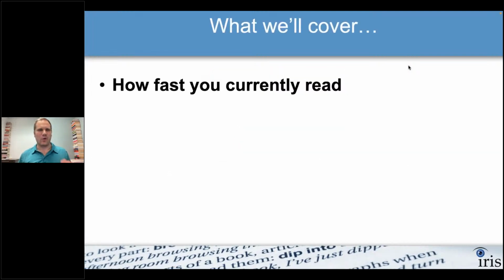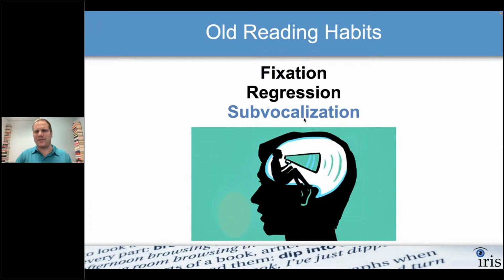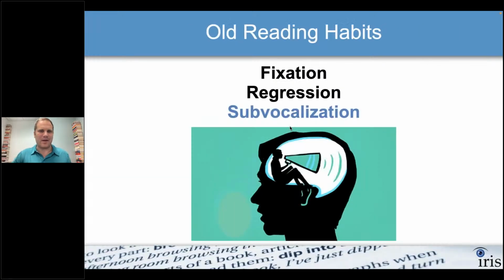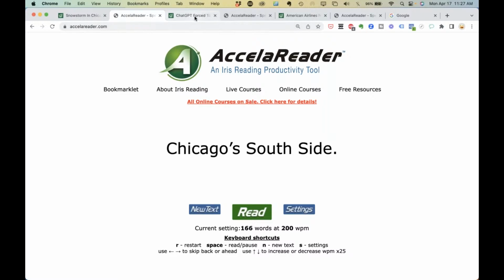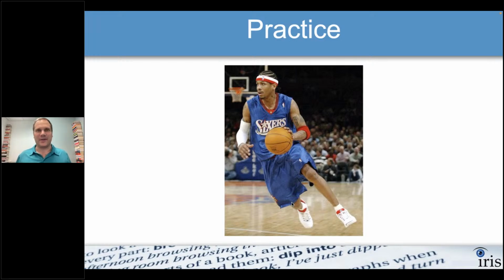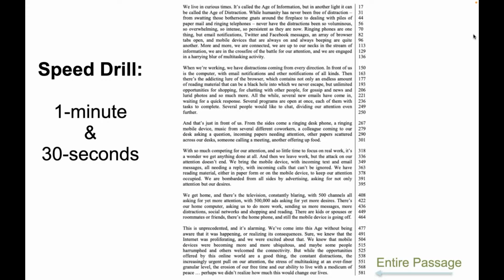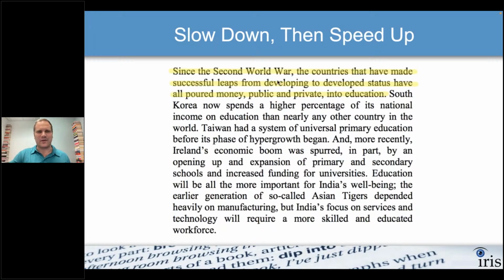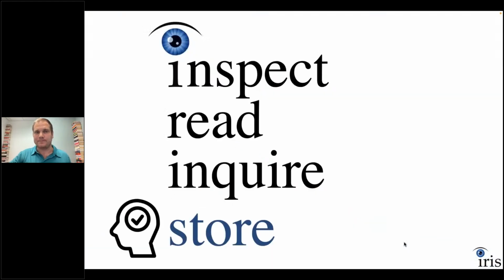Simple Speed Reading Strategies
Join Paul Nowak, founder & CEO of Iris Reading for a live session focused on improving your reading speed & comprehension. You'll learn practical strategies that you will be able to put to immediate use.